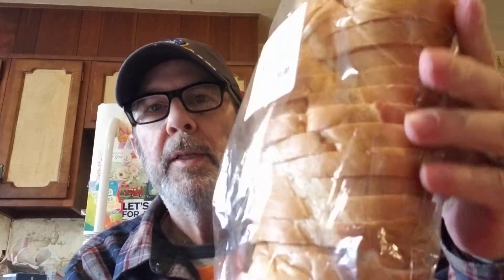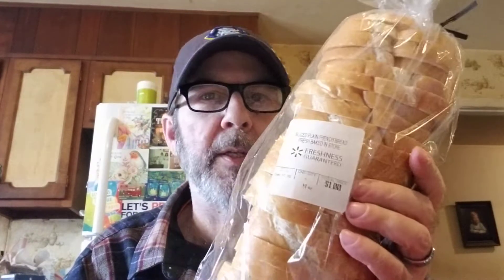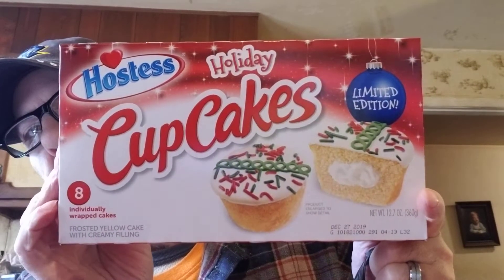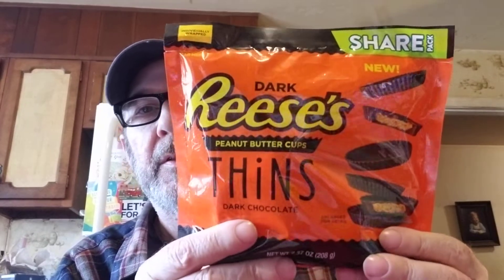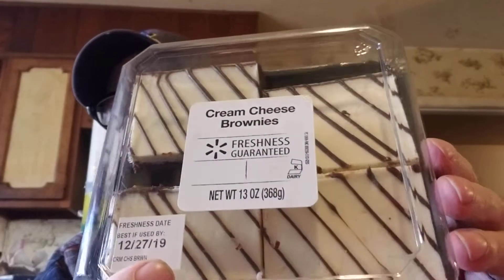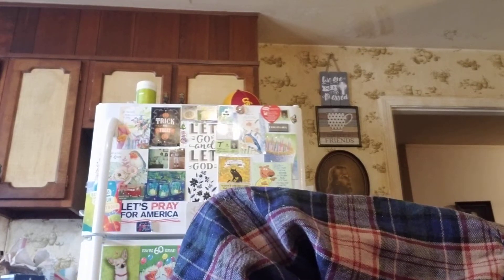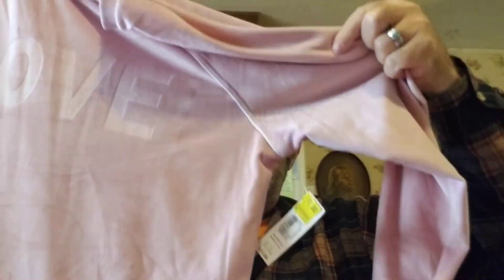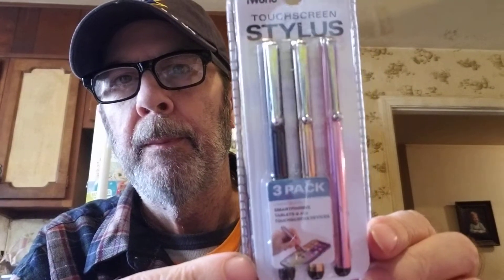Walmart haul! Christmas treats!🎅🎉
Have a great day everyone! We also now have a PayPal account.